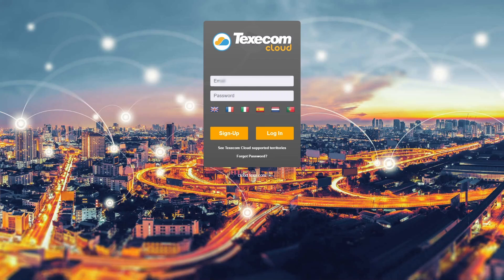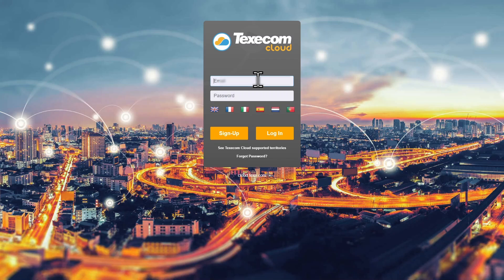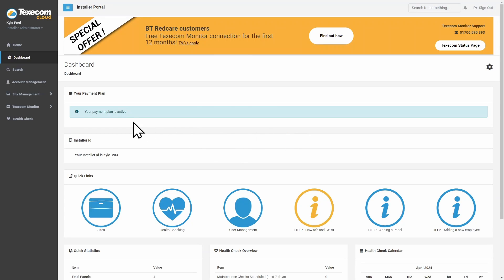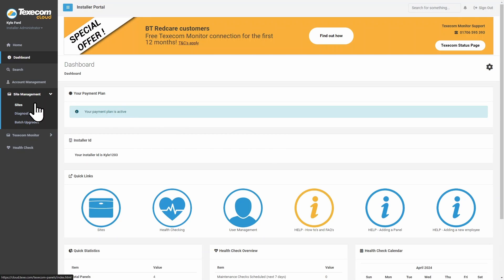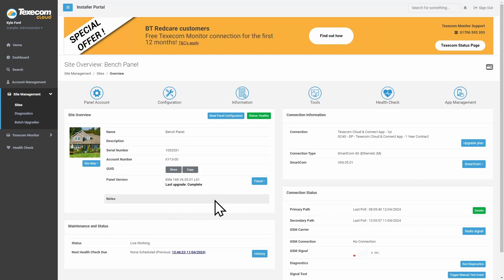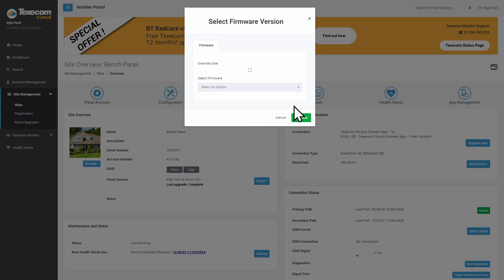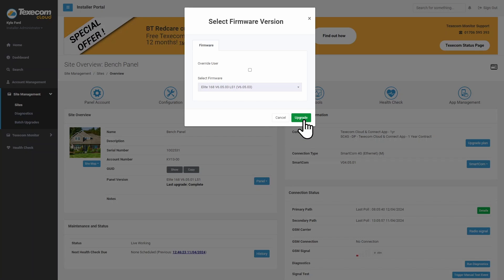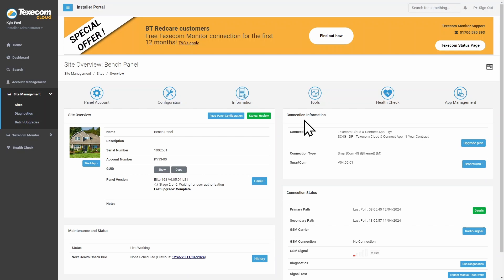How To Upgrade A Texecom Premier Elite Control Panel Firmware Using Texecom Cloud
Learn how to upgrade control panel firmware efficiently using Texecom Cloud in this comprehensive installer tutorial. By upgrading firmware via Texecom Cloud, installers can ensure clients benefit from the latest features and performance enhancements seamlessly.

Step-by-Step Guide:
Login to your Texecom Cloud account.
Navigate to Site Management and select Sites.
Choose the specific site.
Click on Overview, then select Panel.
Opt for the Upgrade Firmware option.
Select the desired firmware version.
Initiate the upgrade process by clicking 'Upgrade'.
Monitor the progress bar for firmware upgrade status.
To authorize the upgrade, enter the master user code on the keypad and confirm by pressing 'yes'.
Upon completion, the Panel information will display the updated firmware version.

Empower Your Installations:
Mastering firmware upgrades through Texecom Cloud enables installers to keep control panels up-to-date with the latest advancements, ensuring optimal performance for clients.

Stay informed and enhance your installations. Watch, learn, and elevate your expertise with our installer tutorials.